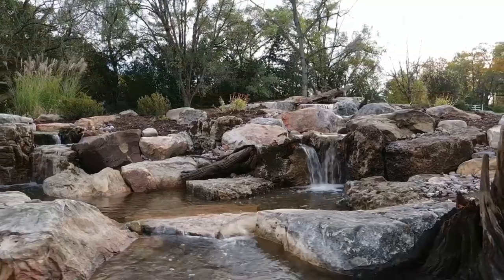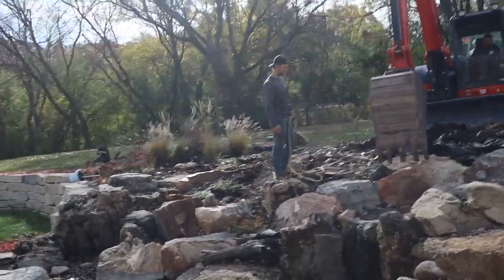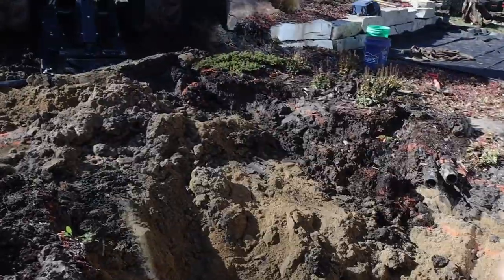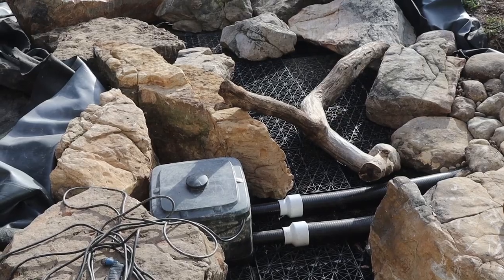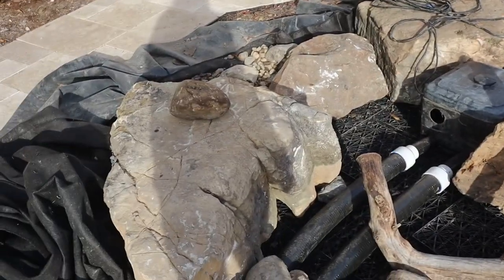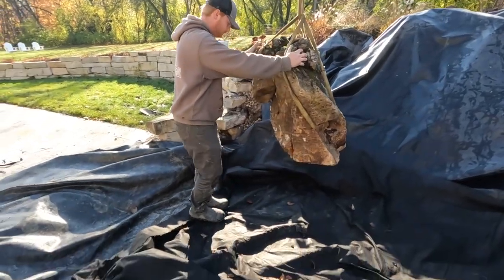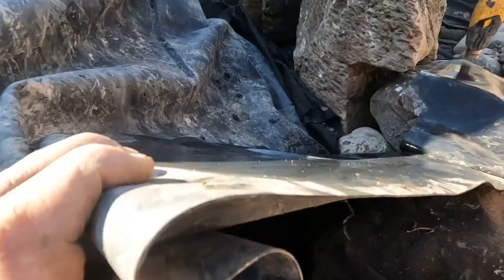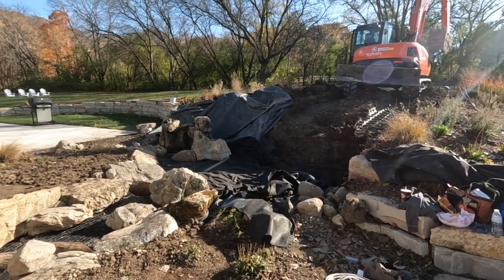I Don't Know What Happened... REBUILDING Our Mistake.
Today we're at a location we were EXACTLY one year ago after discovering an un-fixable leak in the water feature. After trying everything to fix it the past year, we decided to completely tear it down and redo it!

Aqualand – Aquascape Inc. corporate headquarters:
901 Aqualand Way St. Charles, IL 60174